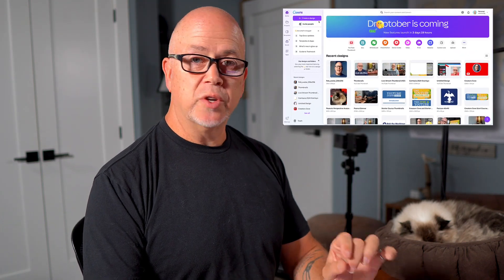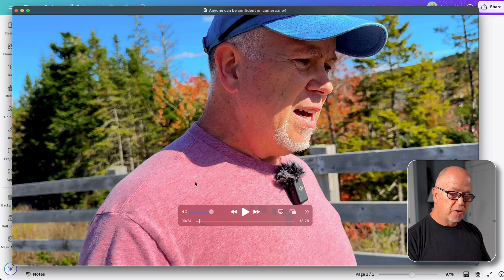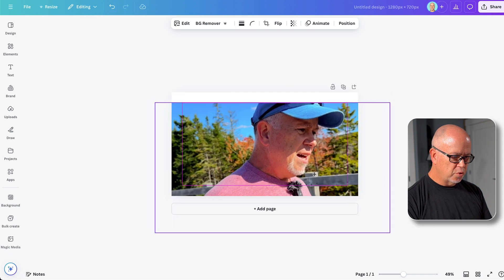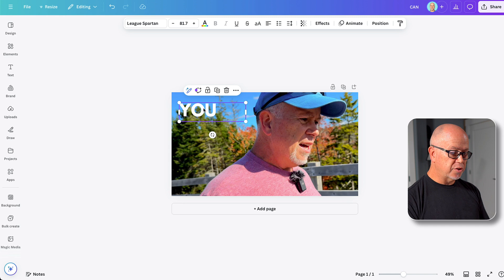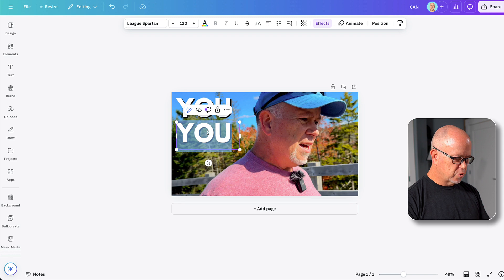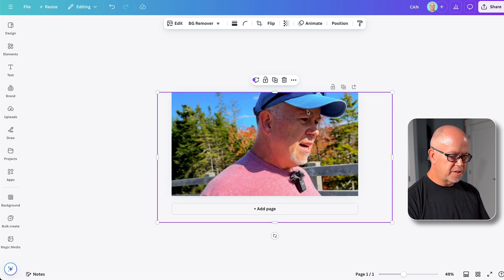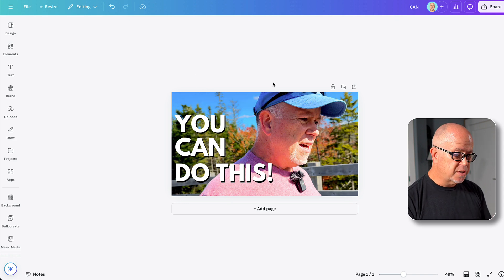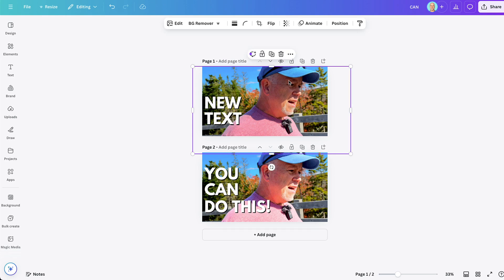How I Make My Thumbnails in 5 Minutes | Canva Tutorial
(All my free guides, community links, and ways to work with me — all in one place.)

• VidIQ (YouTube growth tools) — Start today for only $1!

I’m Rob the Maritimer, and I make videos and host live streams to help people over 40 succeed on YouTube.
I share everything I’ve learned — from software to storytelling — to make your creator journey easier.

Talk soon,
Rob